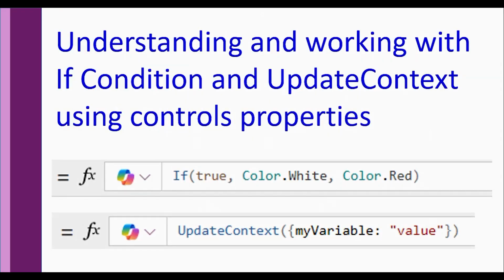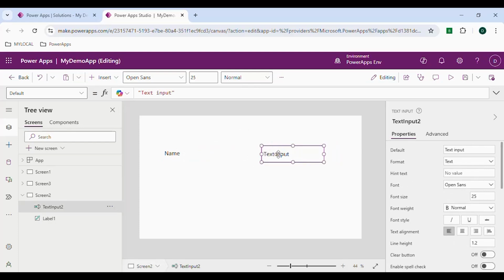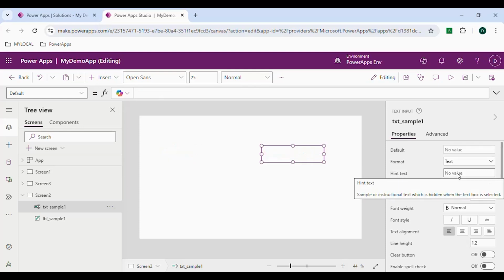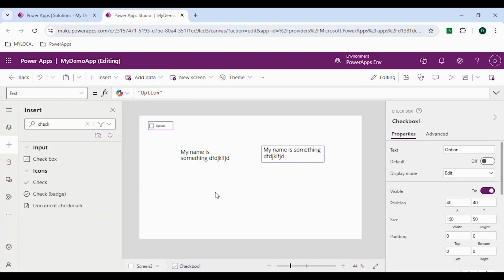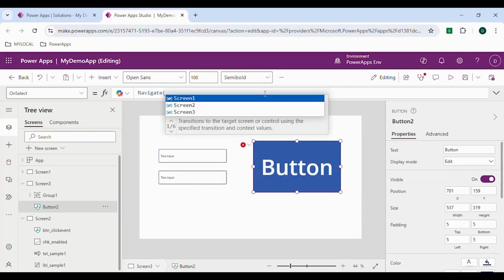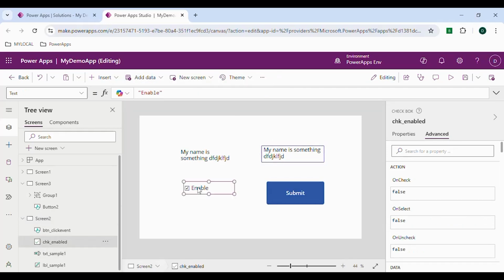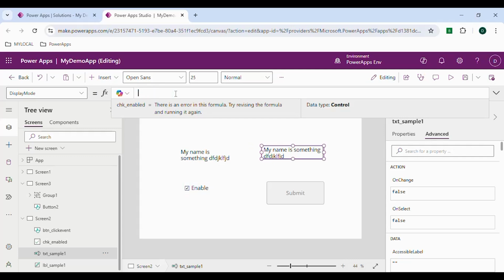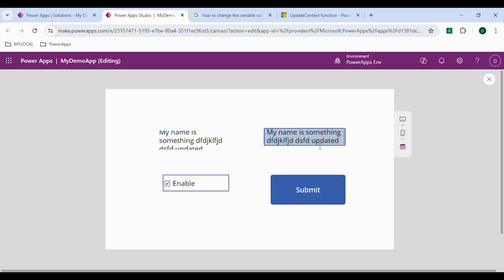If Condtion and variable creation in PowerApps and Working with controls properties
Working with controls properties.
How to use If condtion to set the properties in control.
Navigate to other screen
Create and update the variable in PowerApps